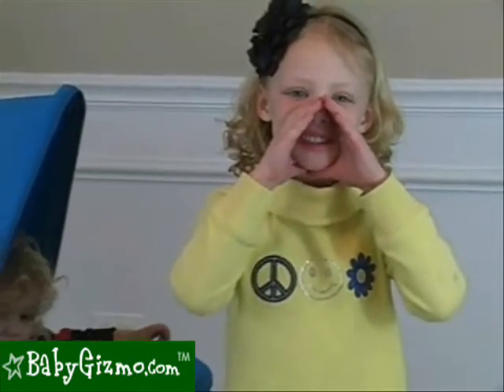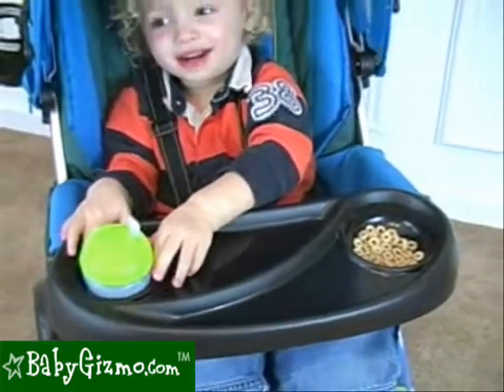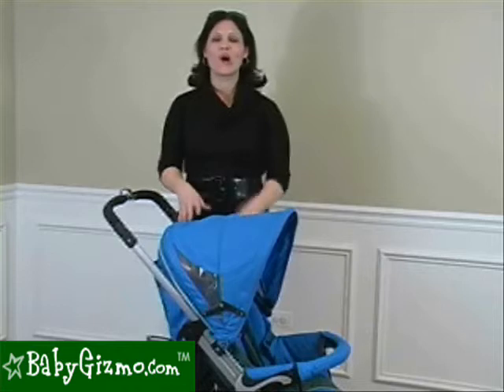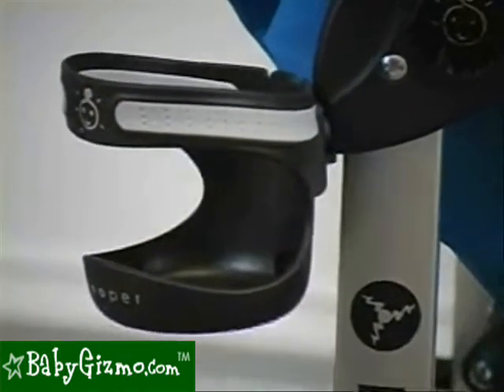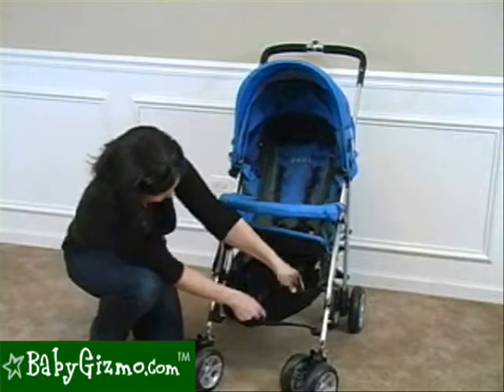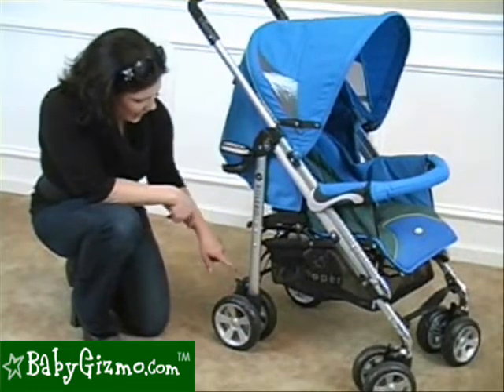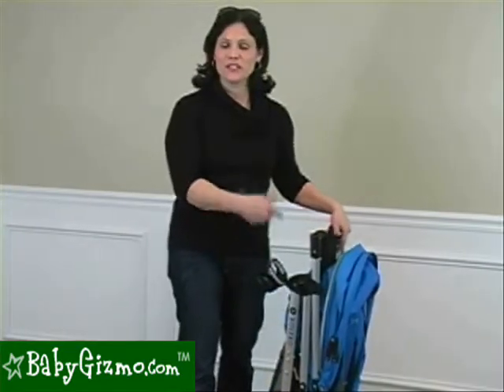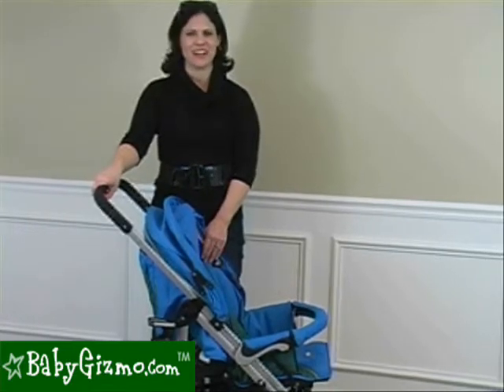Baby Gizmo Zooper Bolero Stroller Review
A video review of the Zooper Bolero stroller by Hollie Schultz of